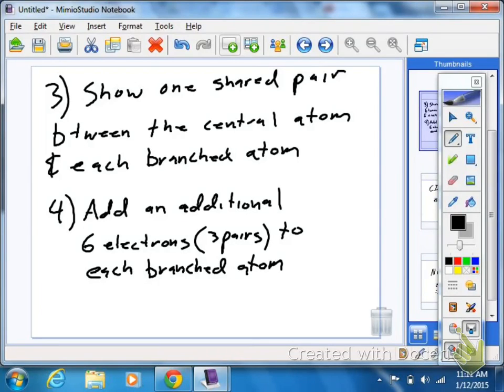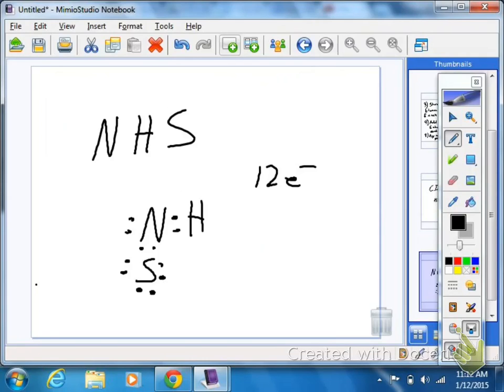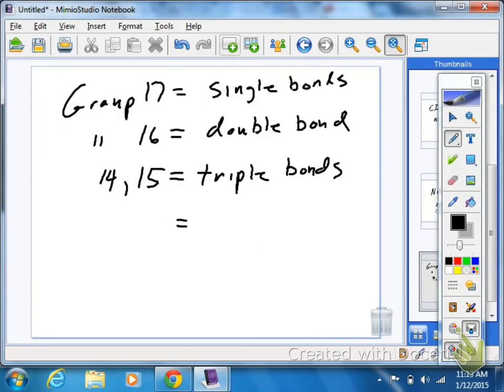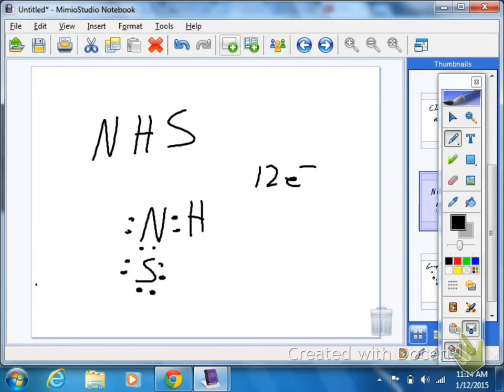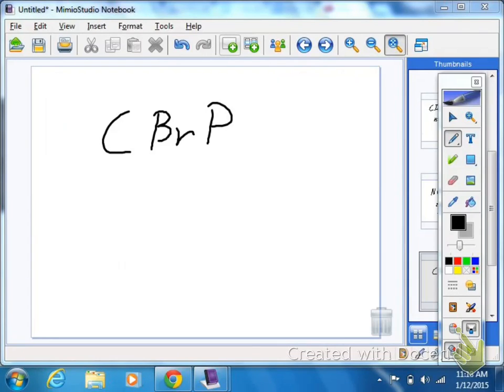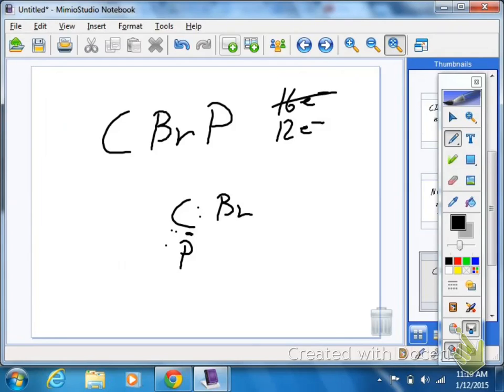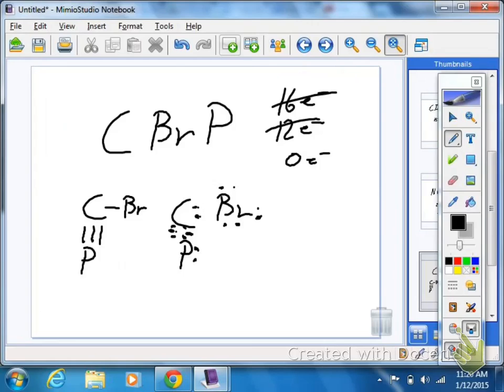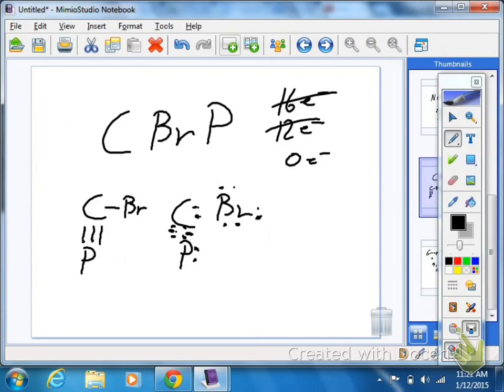Lewis structures 2